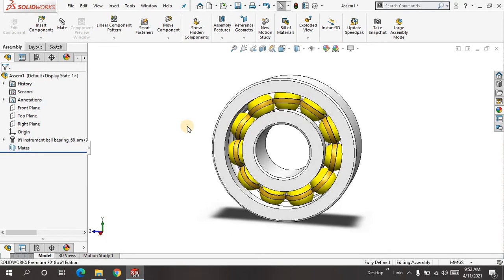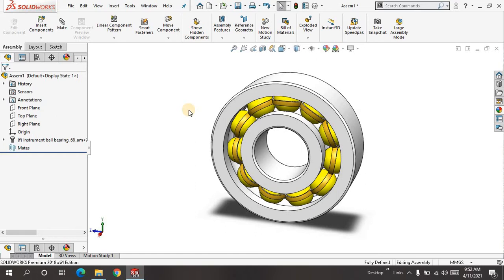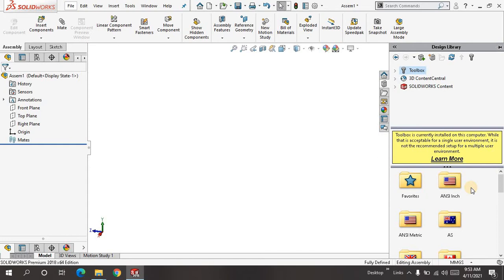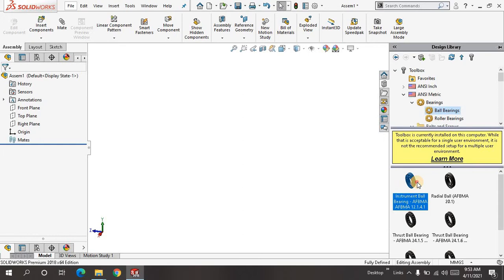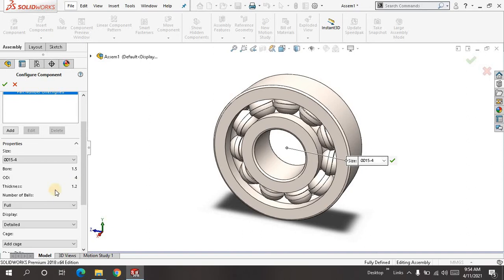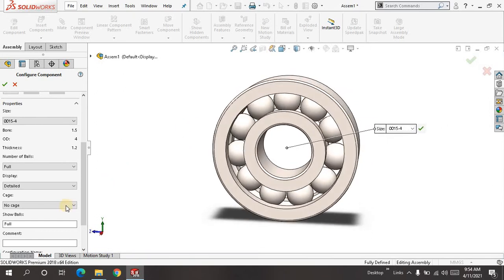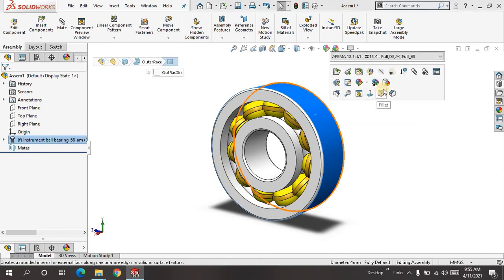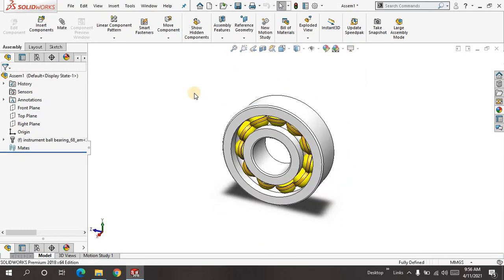Solid works tutorials| Ball Bearing Design | Making Ball Bearing using | Design library | Toolbox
* VEDIO DESCRIPTION*